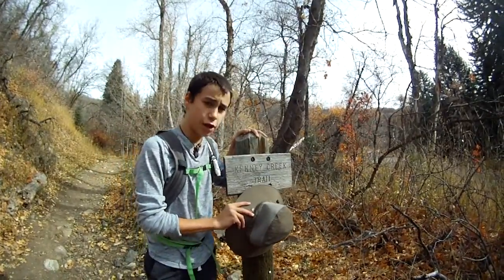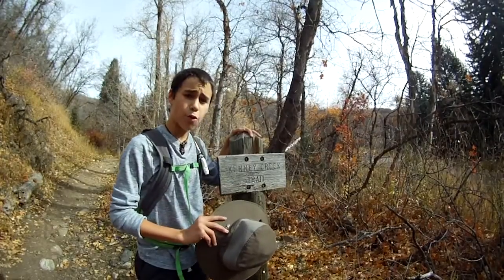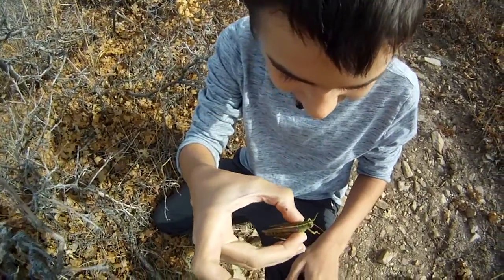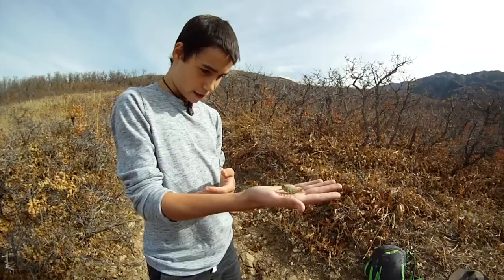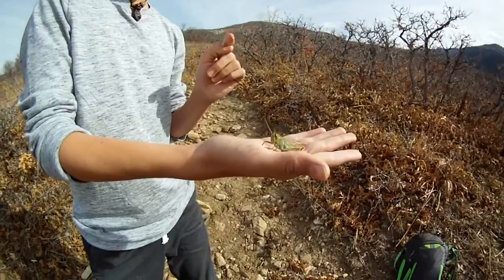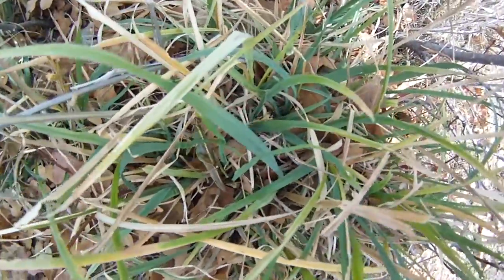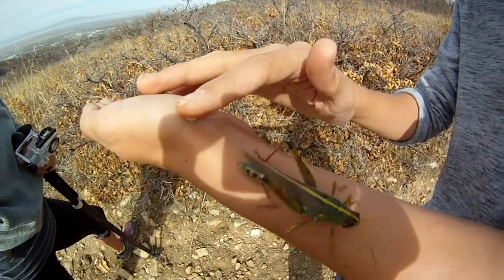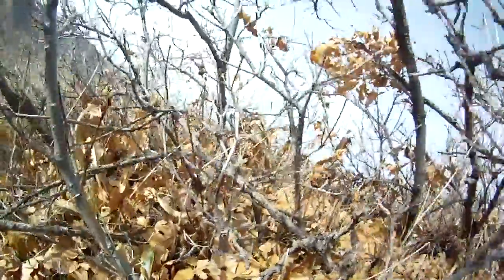Giant Hopper!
We find a big grasshopper while hiking Kinney creek trail!